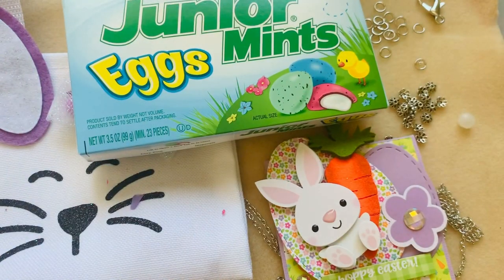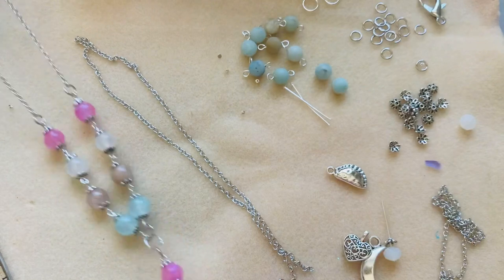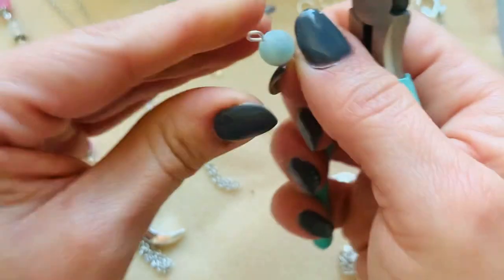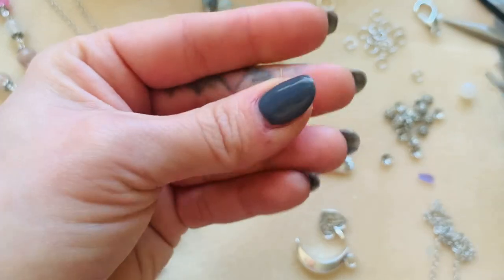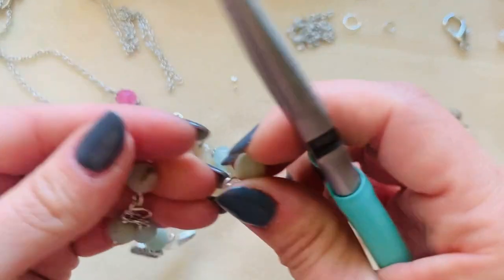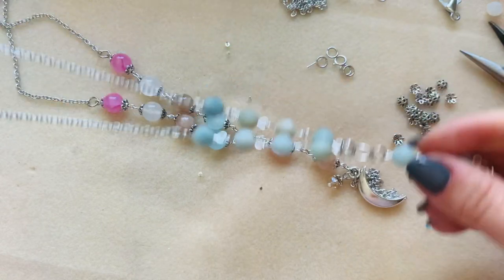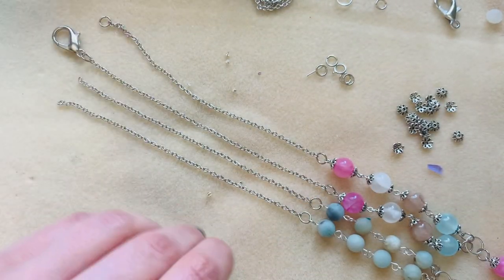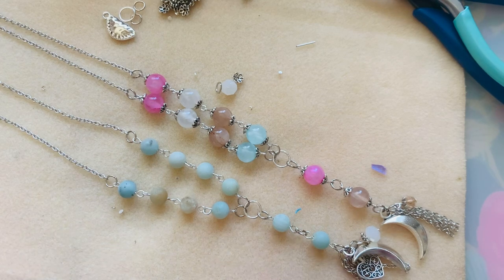My swap from Natalie-Putsomeblingonit and let’s make a necklace together, with what she sent me. 🥰